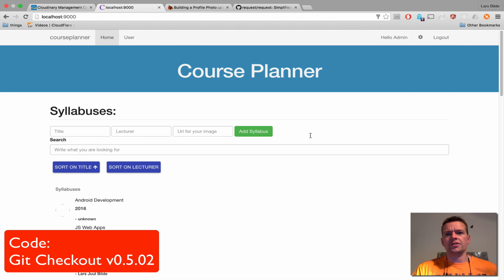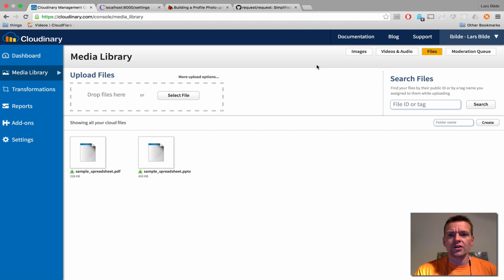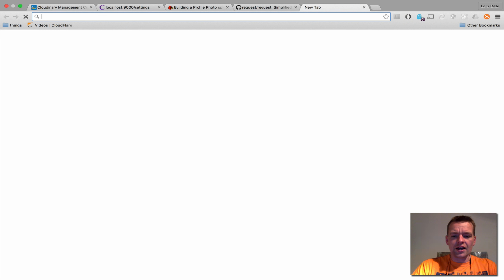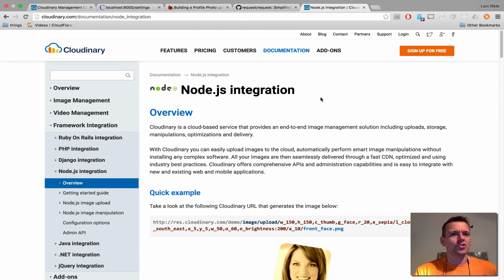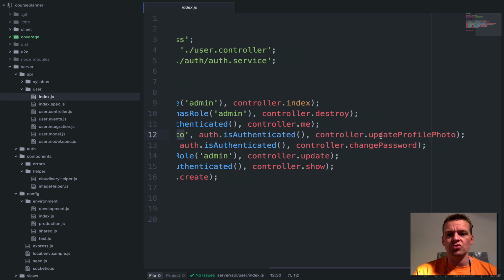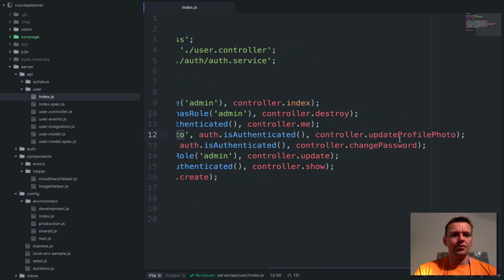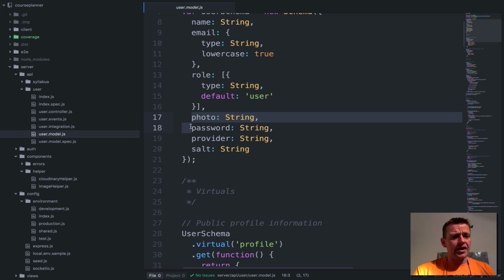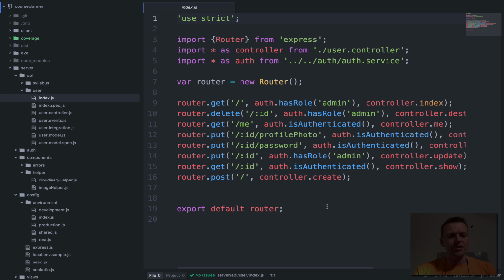JS Web Apps - profile - backend - new route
We will start working on storing the image.
Step one - new route.